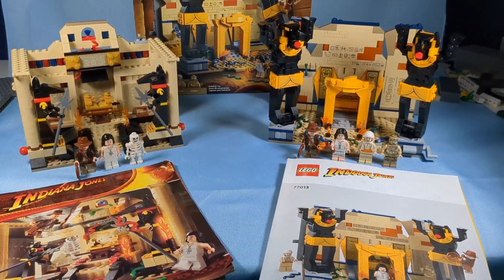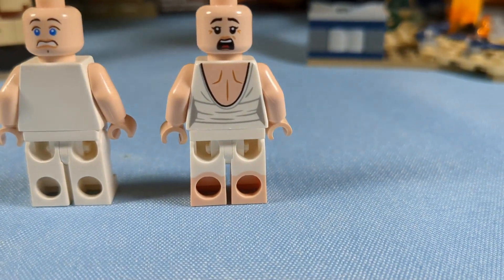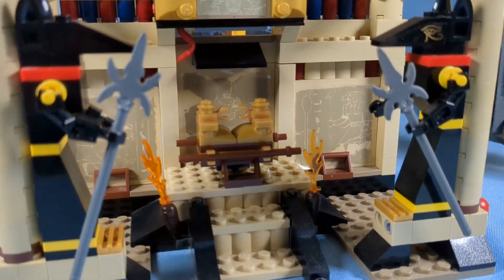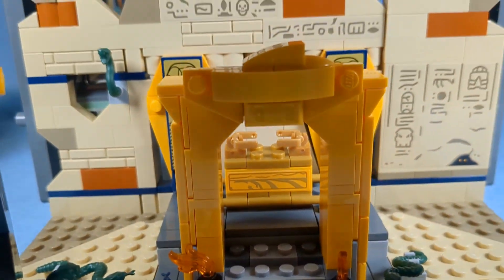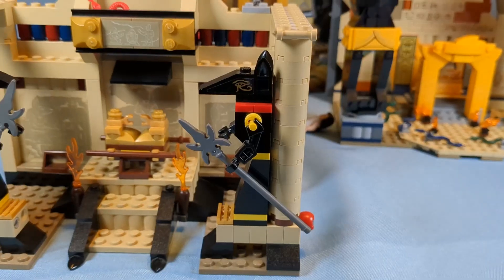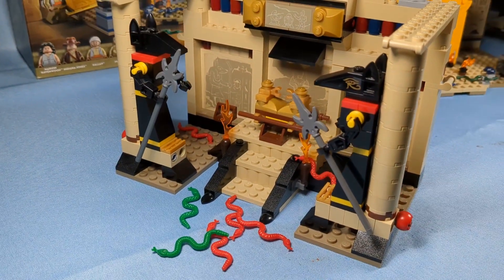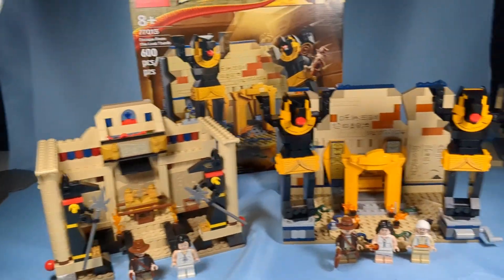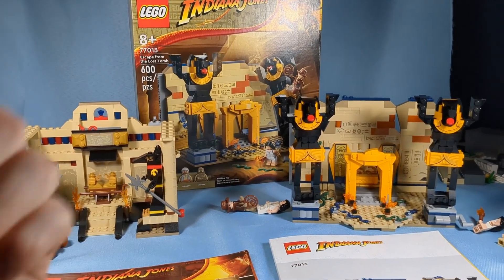LEGO Indiana Jones Escape From the Lost Temple 2008 vs 2023 Set Comparison!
Today I compared two very good LEGO Indiana Jones sets!  Both were very well made, and I wish LEGO would continue to make Indiana Jones sets.

Psalm 33:3